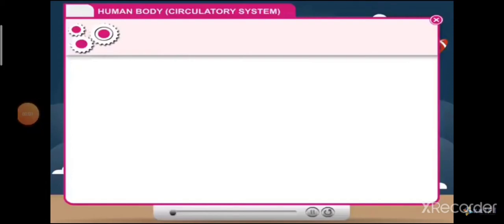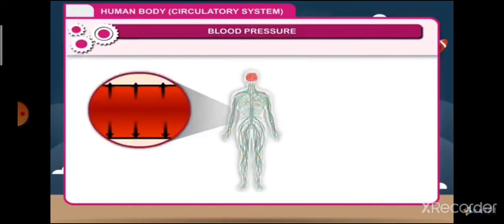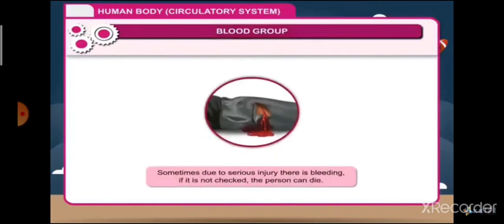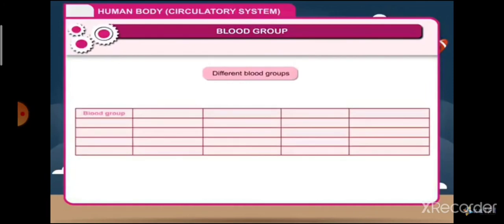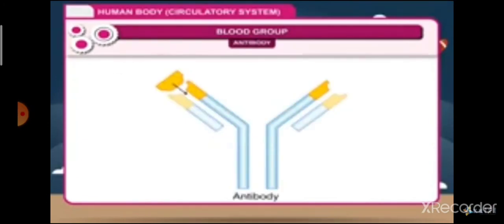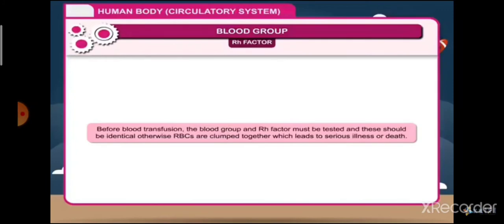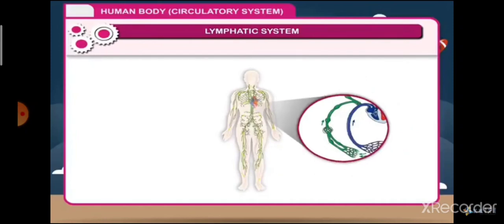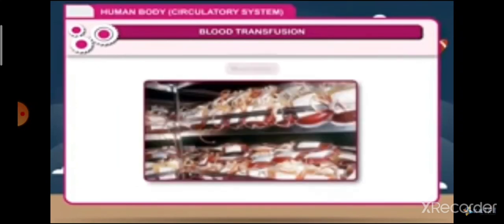Science Std 8 The Human Body and Organ System